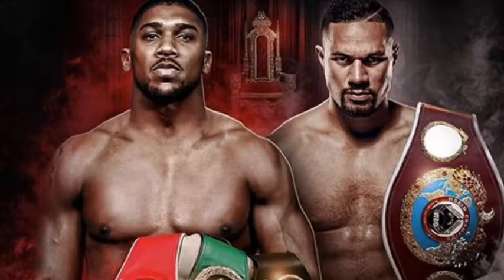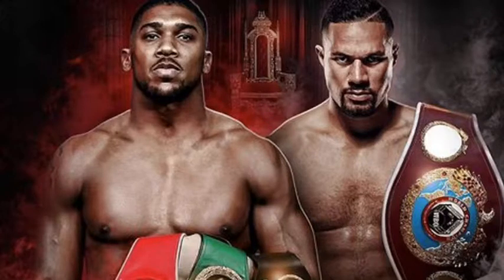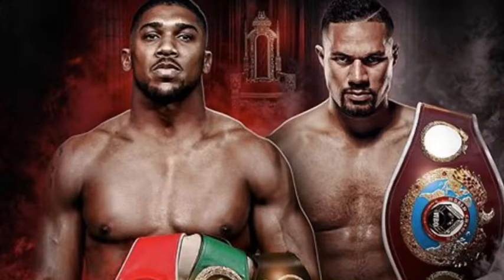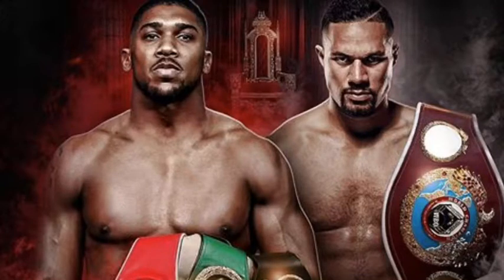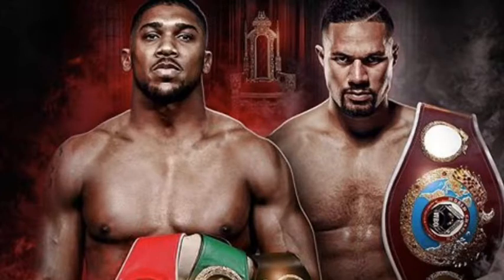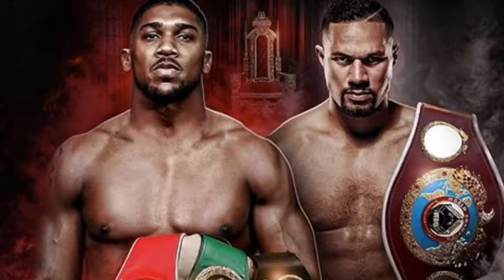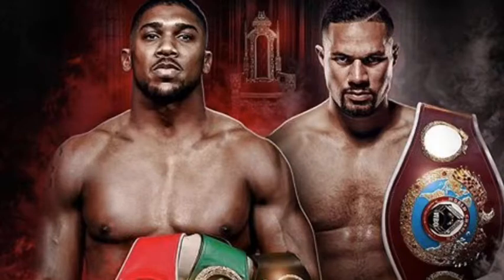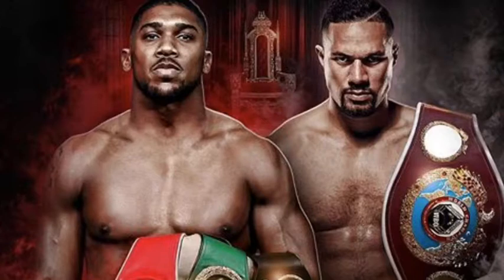Boxing News; Joshua VS Parker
Who wins this Heavyweight Match up between these two undefeated champions